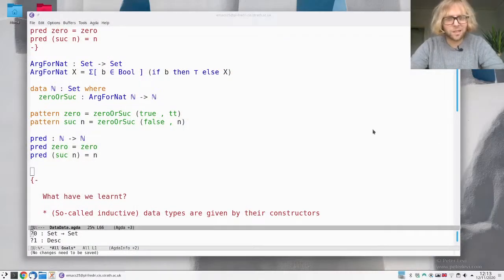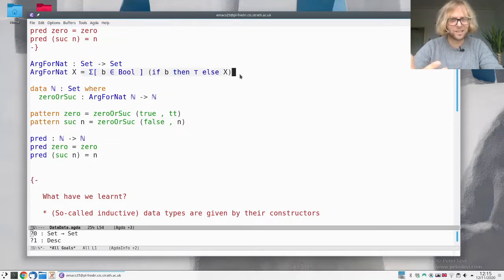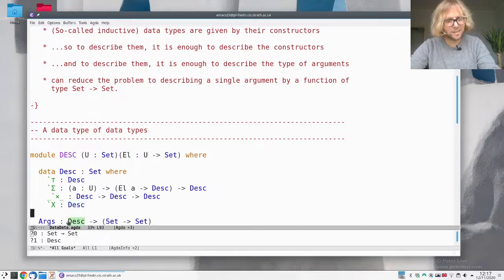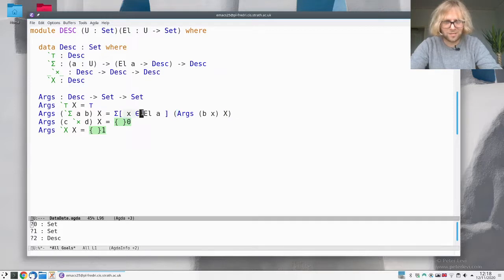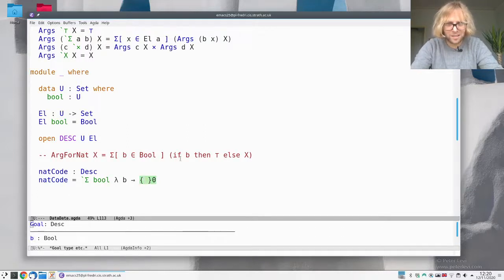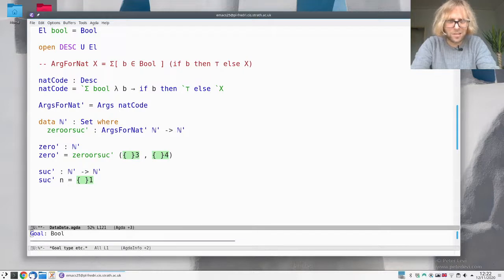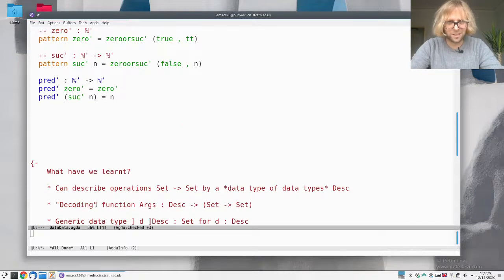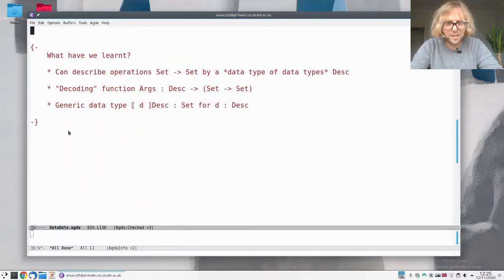A data type of data types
In which we describe how data types are made